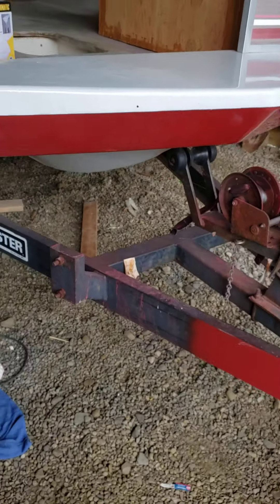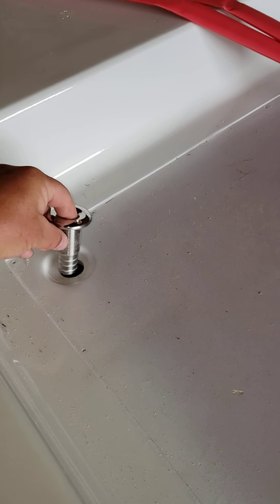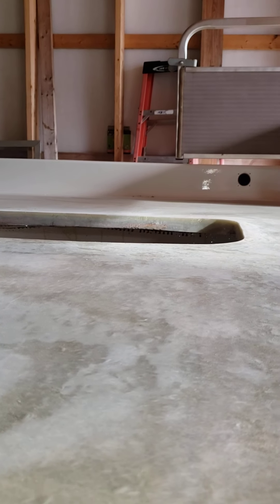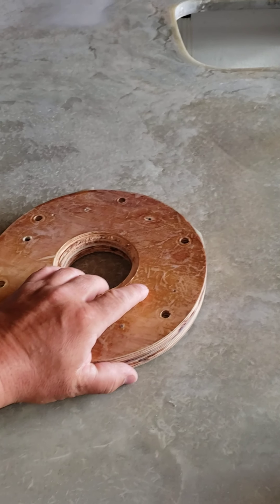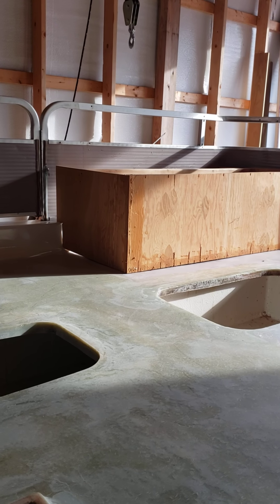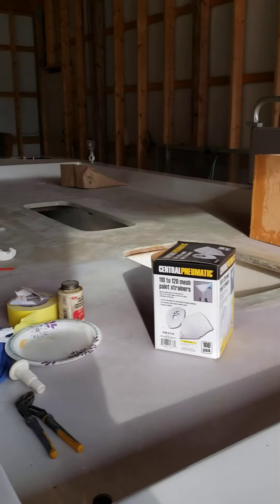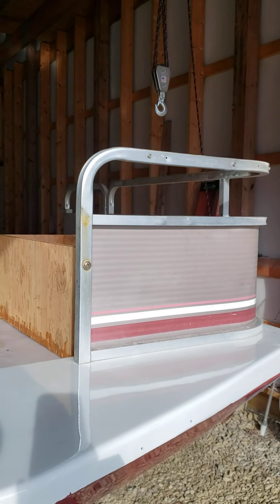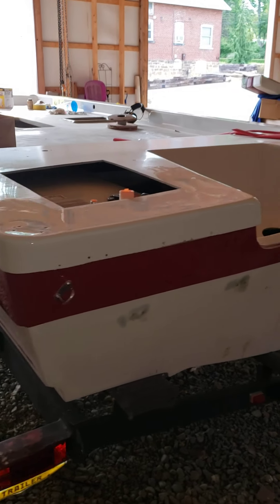196 FD Hurricane Deck Boat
Hurricane fun deck rebuild modifications